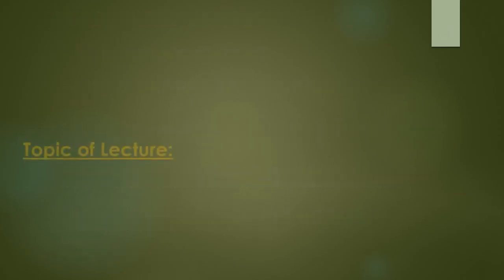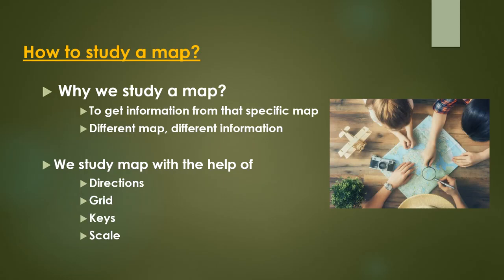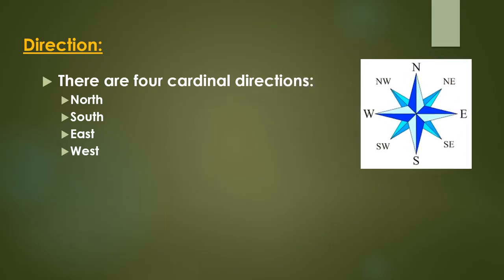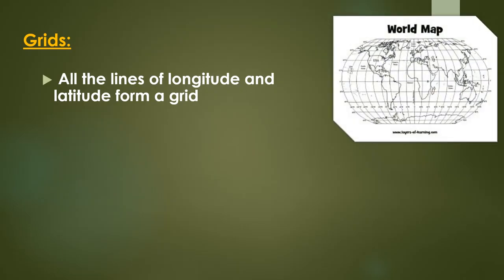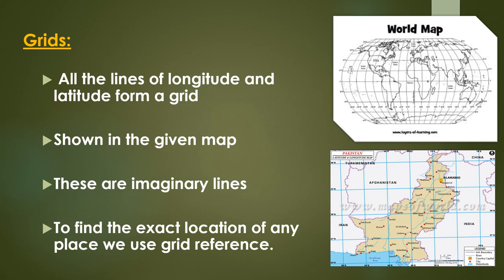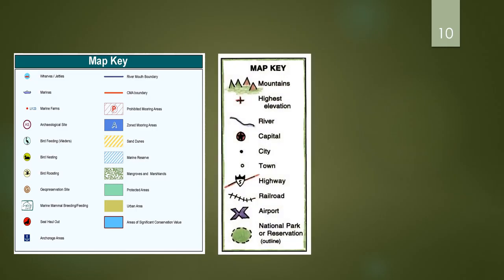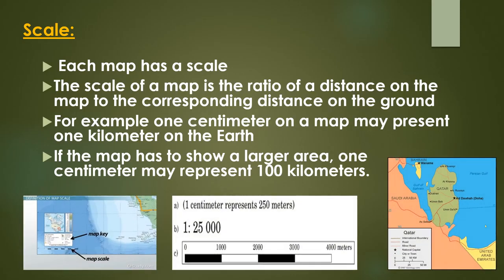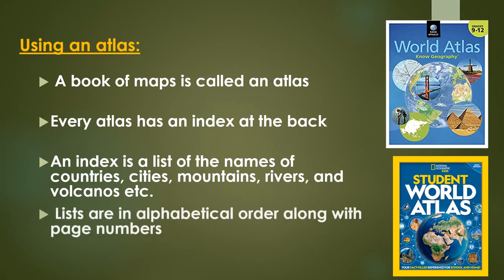SST 5 W4 L1